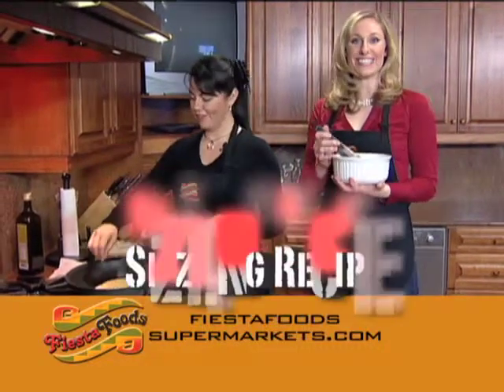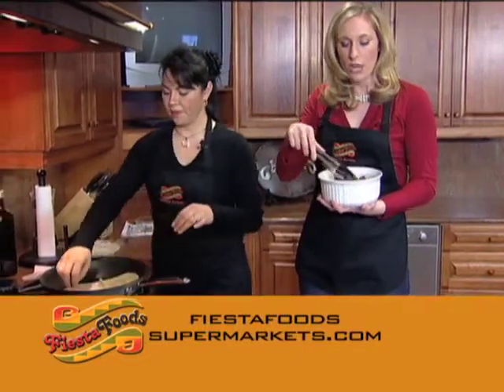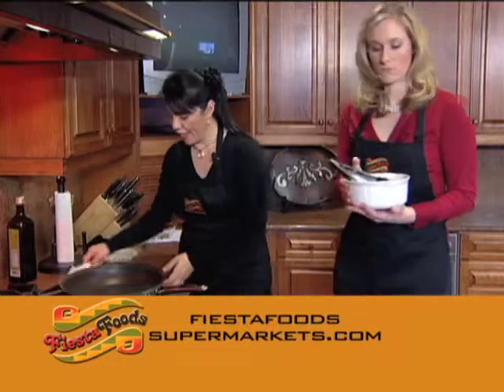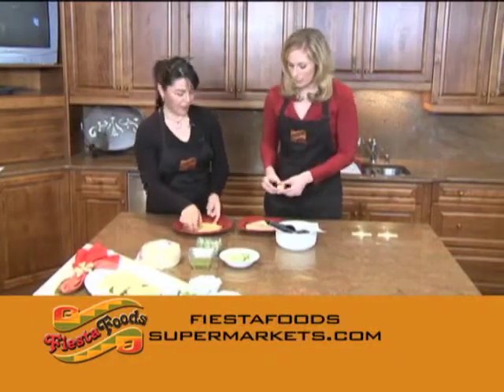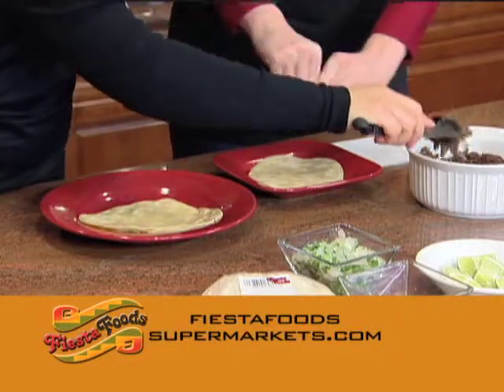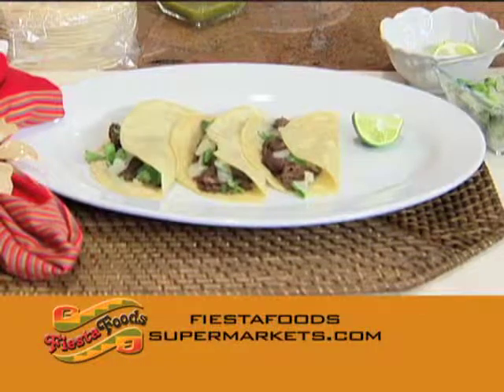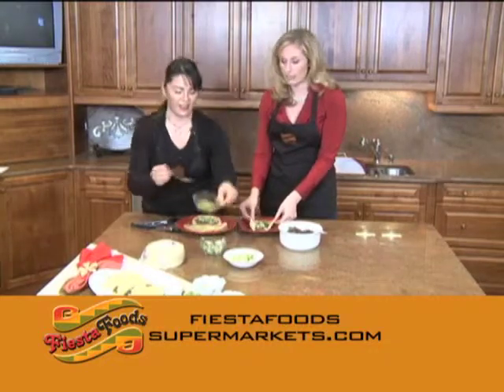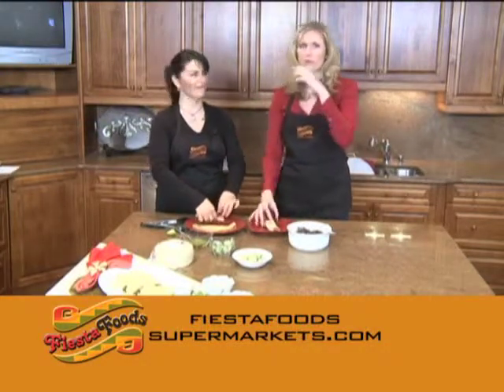Fiesta Foods Sizzling Recipe: Beef Barbacoa - Part 2